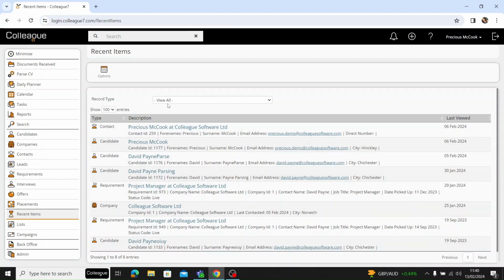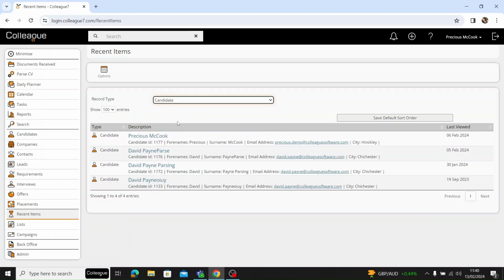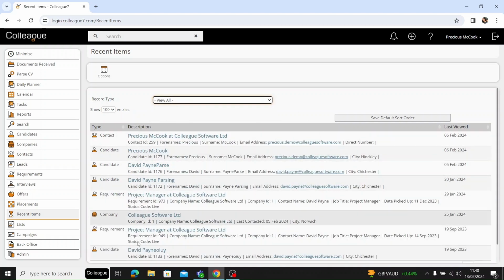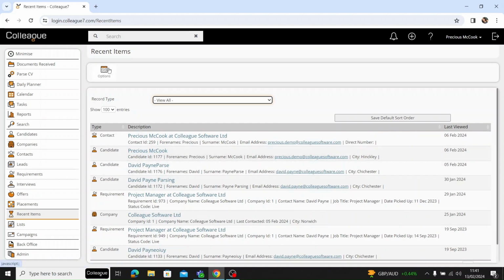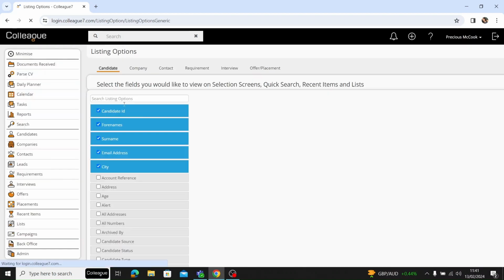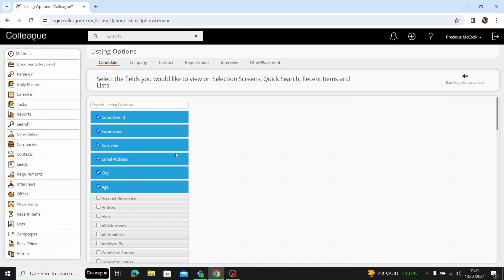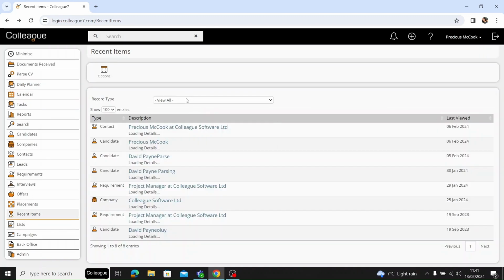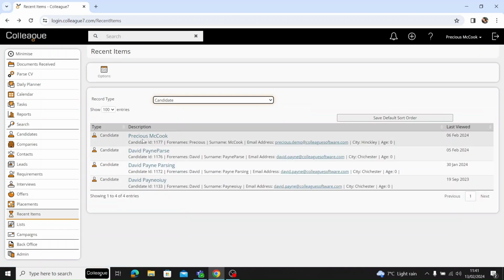Colleague - Recent Items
Watch our short video on how to use Recent Items in Colleague.